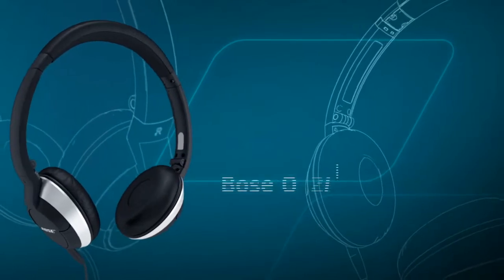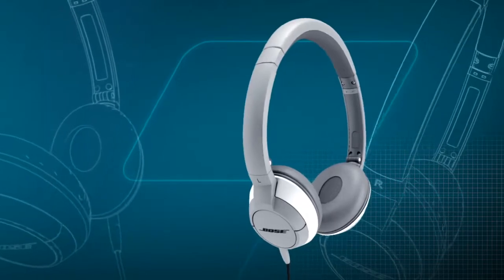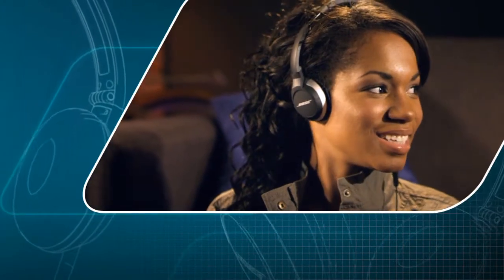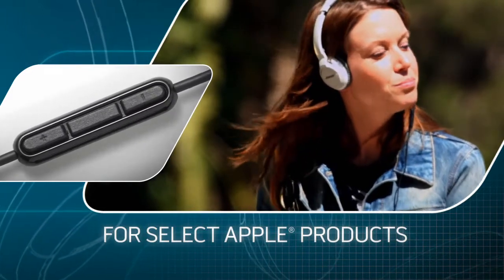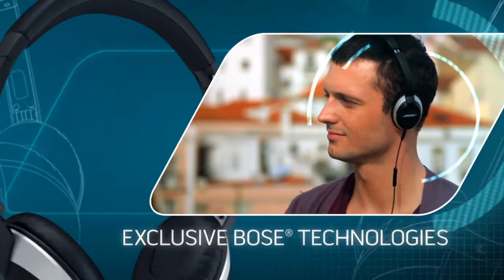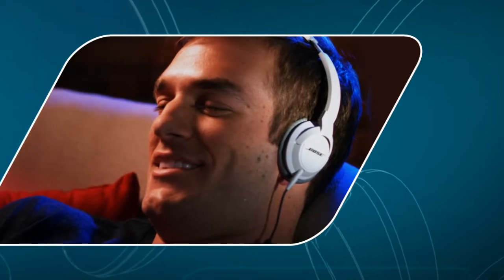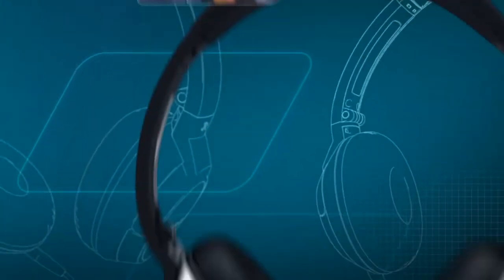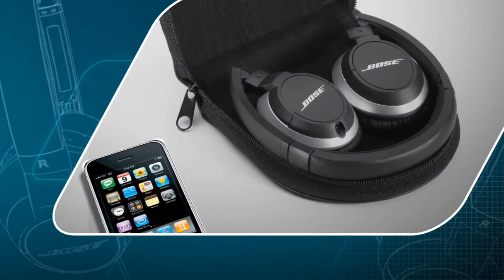Bose OE2i - audio headphones